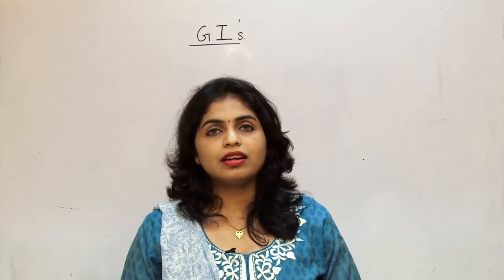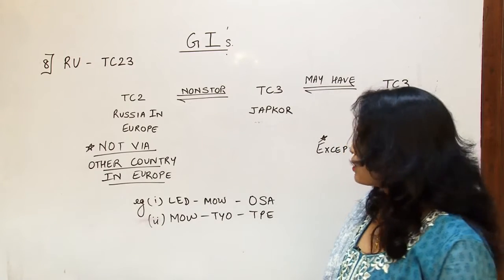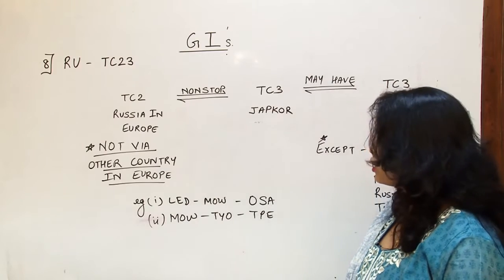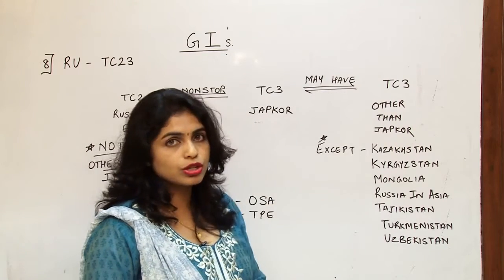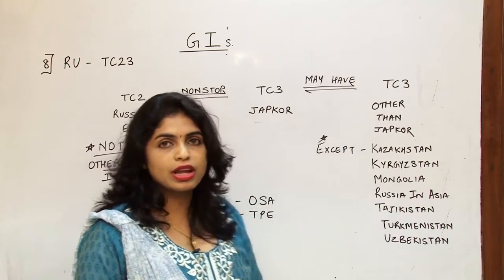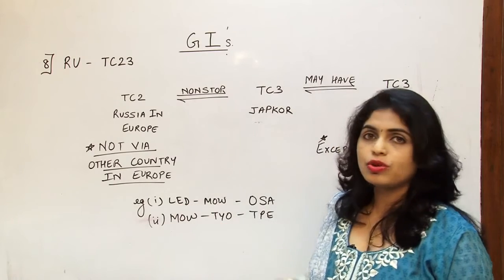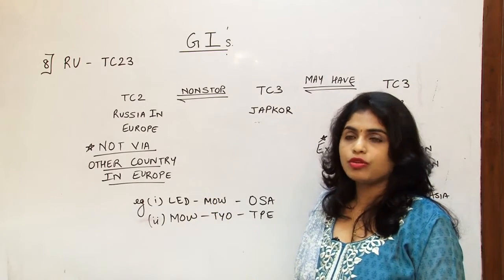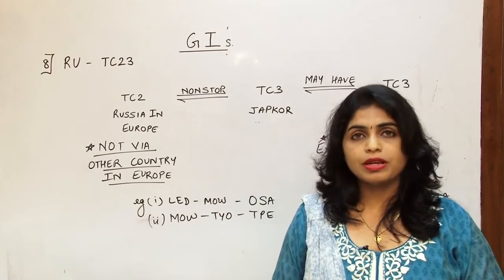Global Indicator - Russia (RU) - (IATA)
This video aims to:
understand the qualifiers of a flight routing to be Global Indicator- RU
to identify a flight route belonging to 'RU' Global Indicator